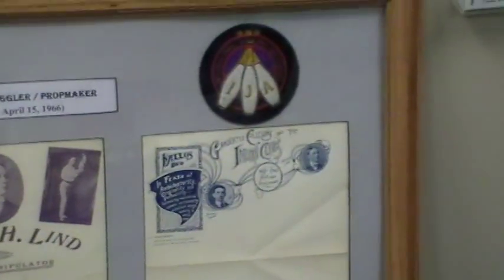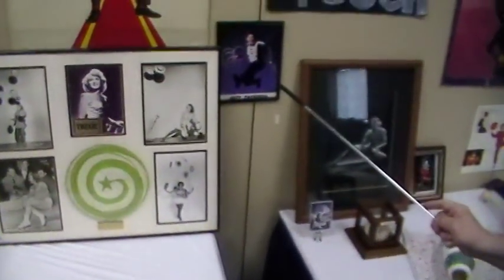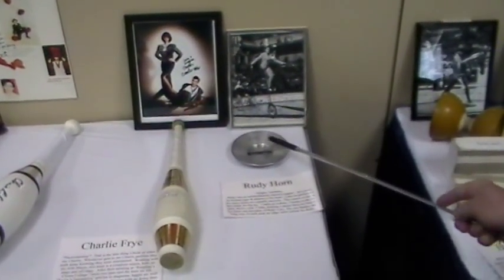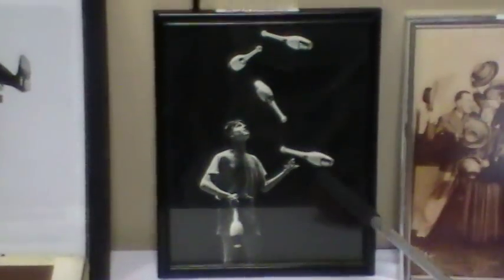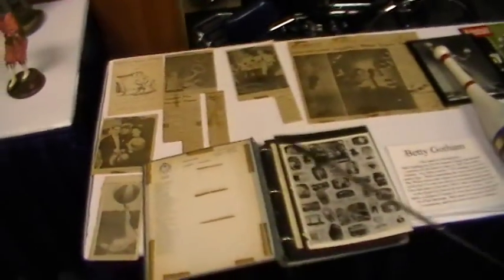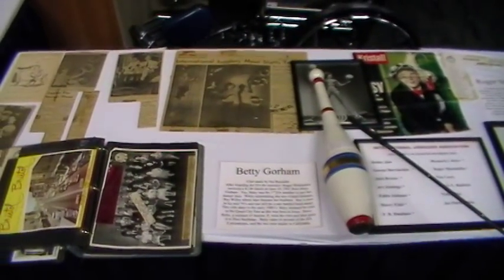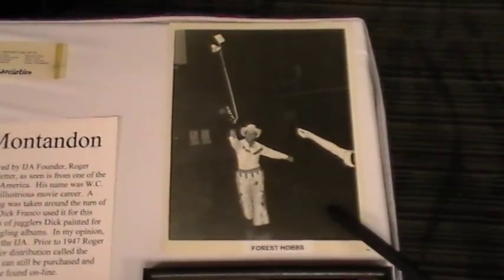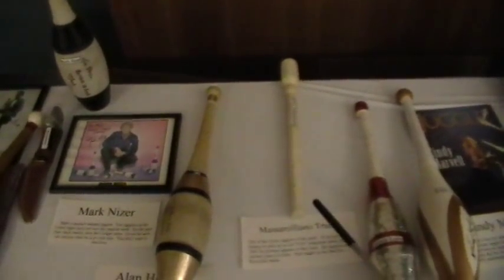Juggling History Room part 3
Paul Bachman describes historical juggling props